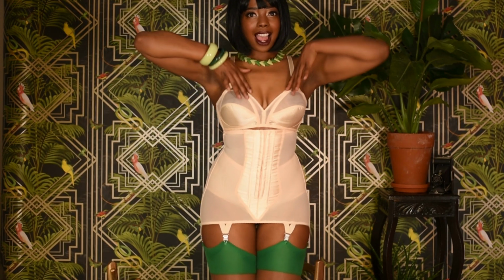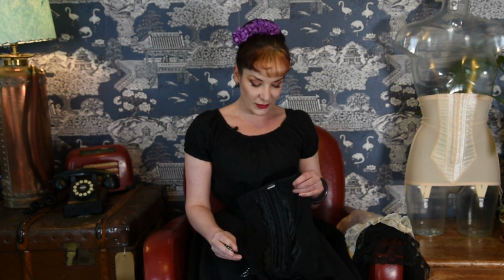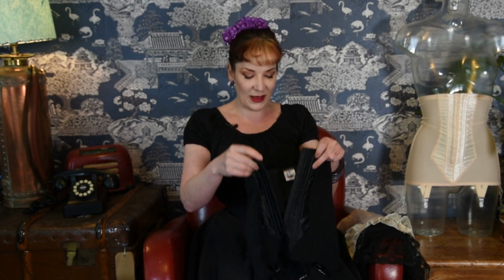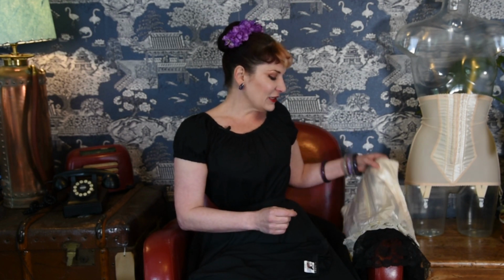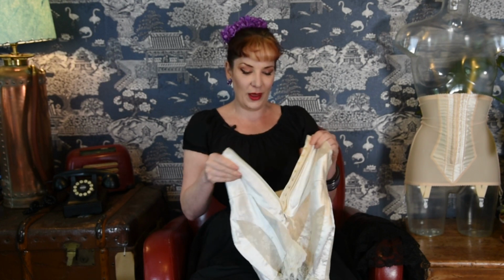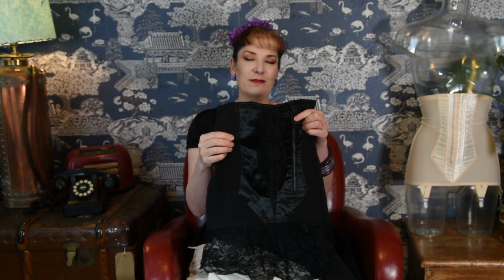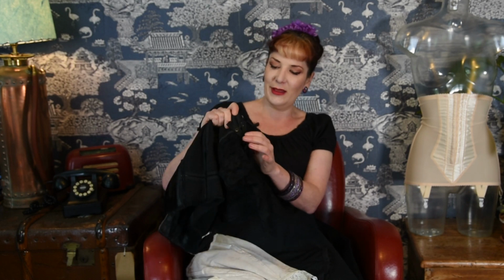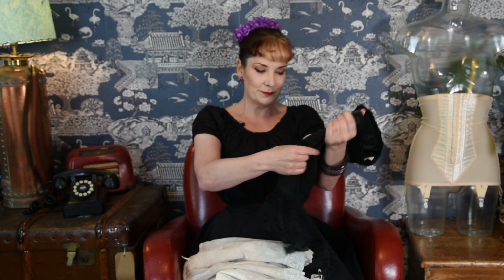Vintage Lingerie: The Underbust Girdle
Do you want to get the look of an all in one corselette but have your own favourite bra you'd like to wear? Take a look at our Glamour Underbust Girdle. Team it with our matching Glamour Nouveau Bra, get your point across by wearing it with one of our Bullet Bras or go strapless.

I wear:  Caroline Top and Felicity Skirt in black cotton by What Katie Did.

What Katie Did specialises in recreating glamorous fashion and lingerie designs from the 1940s and 1950s. We have two boutiques based in London UK and Burbank USA as well as stockists around the globe.